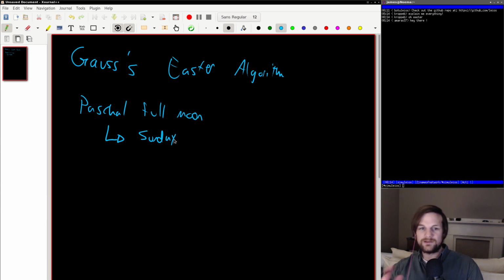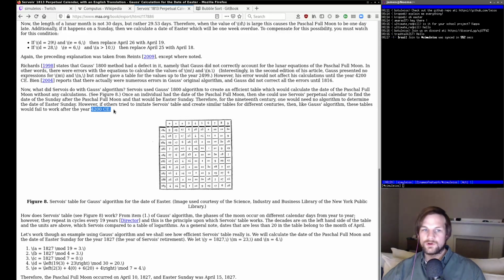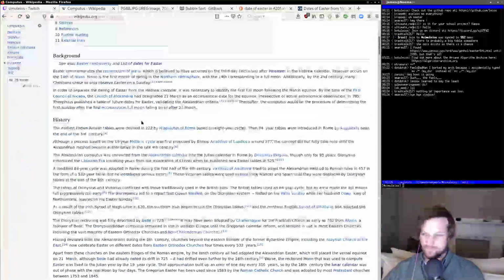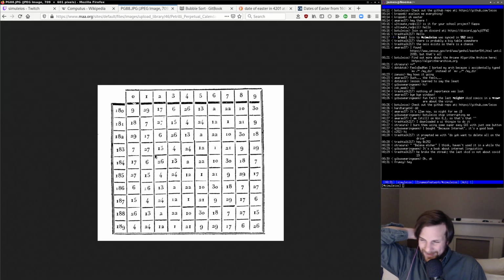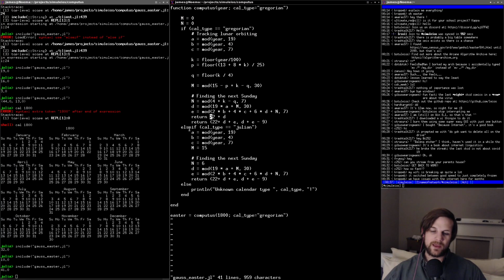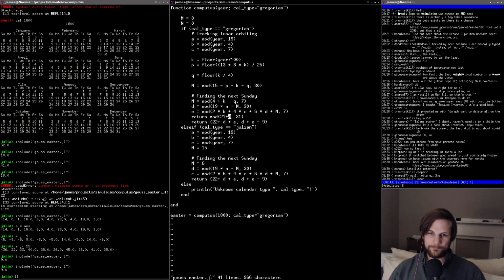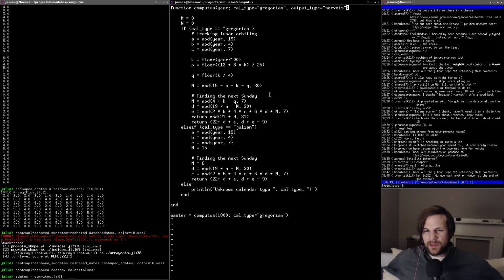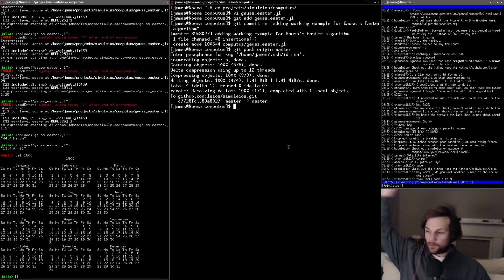Gauss's Easter Algorithm Day 3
3 Days of Gauss's Easter Algorithm? What more could you want?